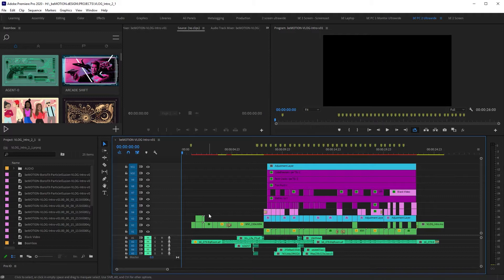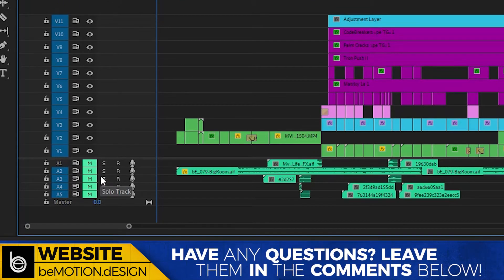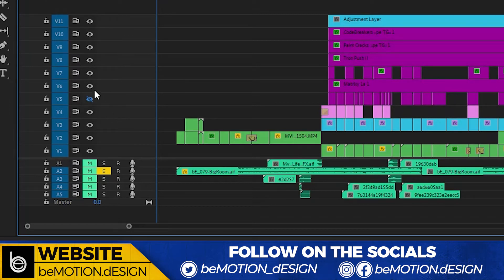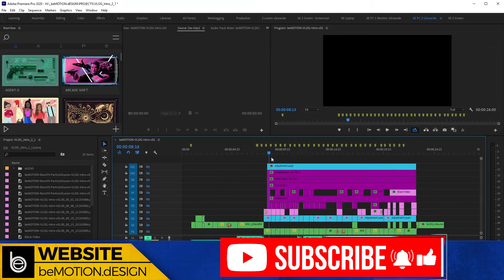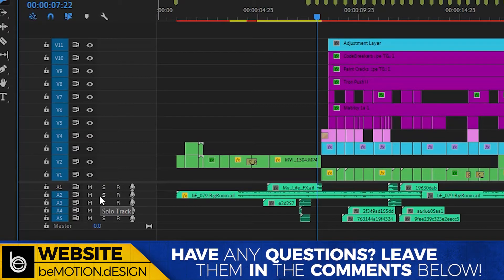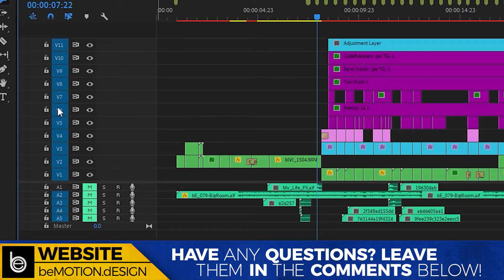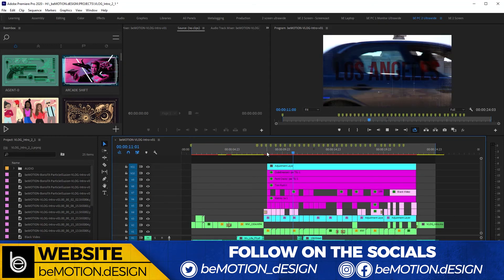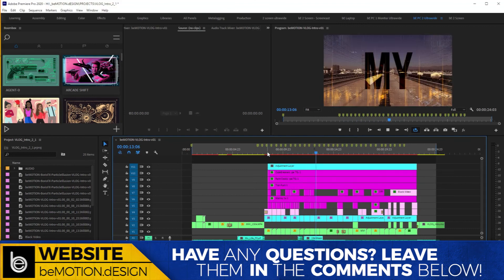How To Solo A Video Layer in Adobe PREMIERE PRO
In this @AdobeVideo PremierePro Quicktip, I show you how to solo a video layer.